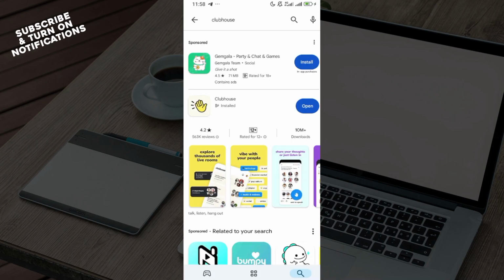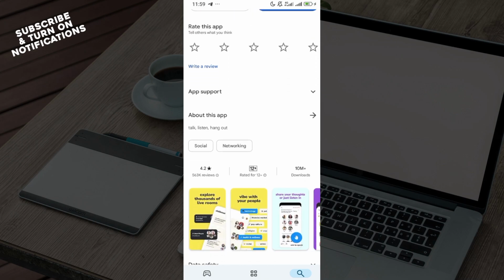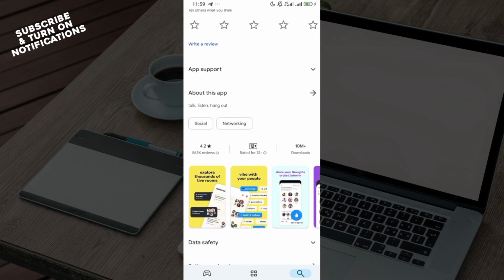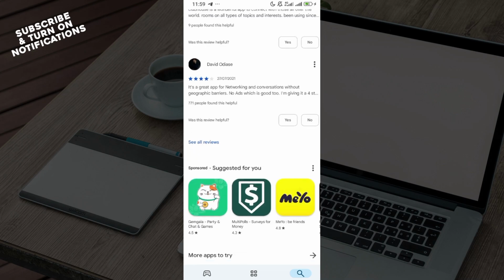How To Update Clubhouse App (Quick and Easy)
In this video I will show you How To Update Clubhouse App. It would be good if you watch the video until the end so that you don't miss important steps.